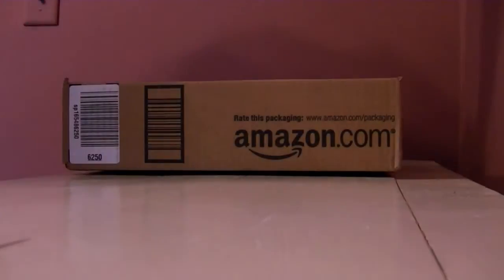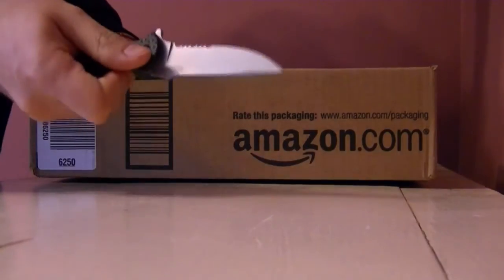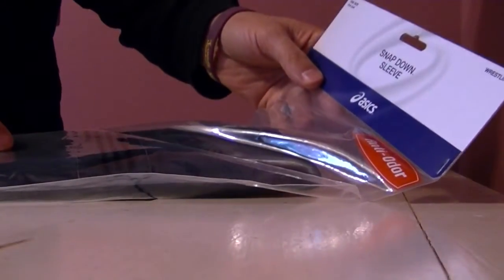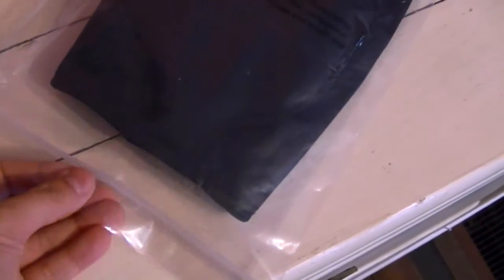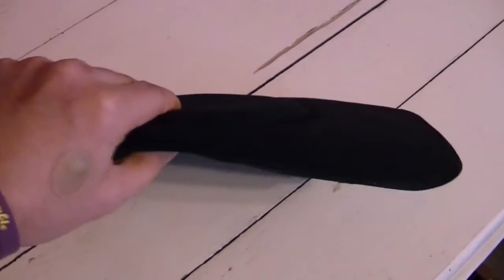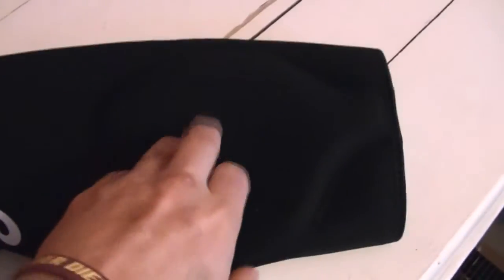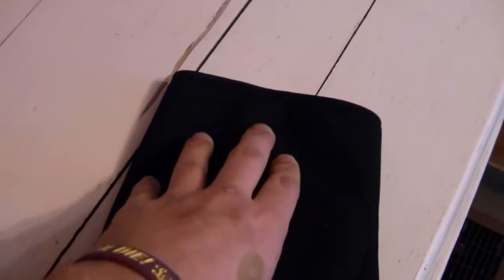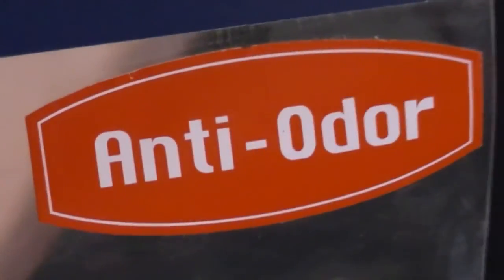Asics Snap Down Sleeve Knee Pad First Impressions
Asics Snap Down Sleeve Knee Pad First Impressions by Bjj Gear Junkie